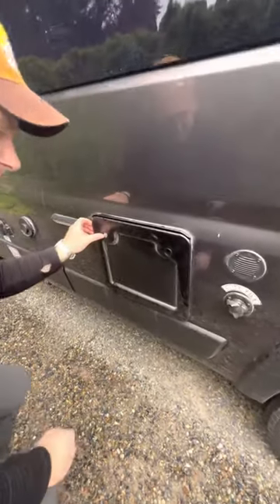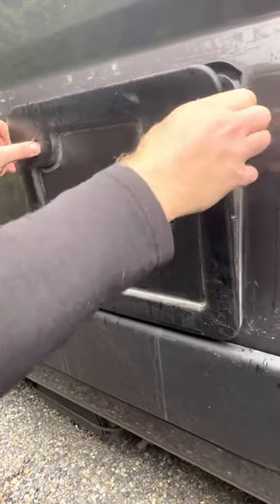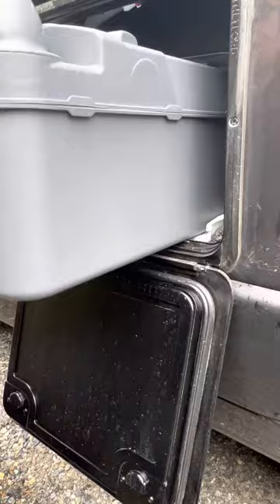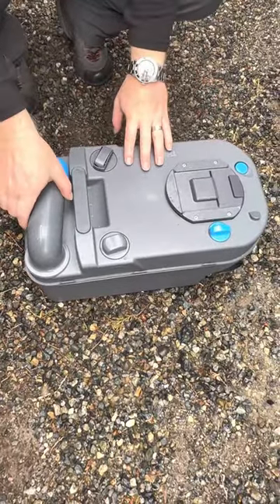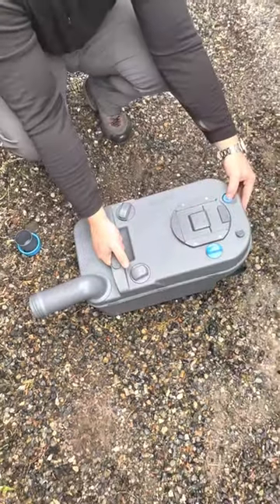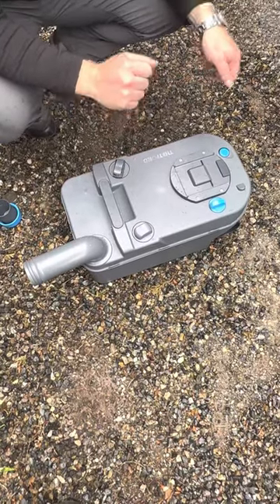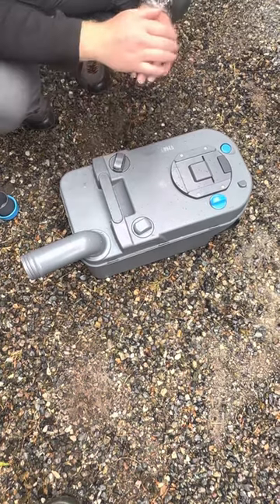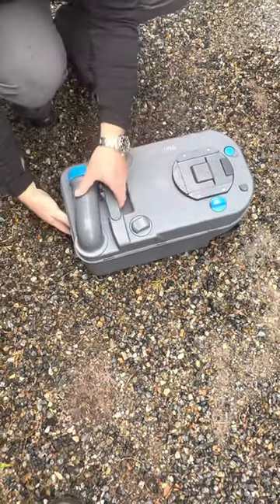Thor Sequence 20A Cassette Toilet Instruction